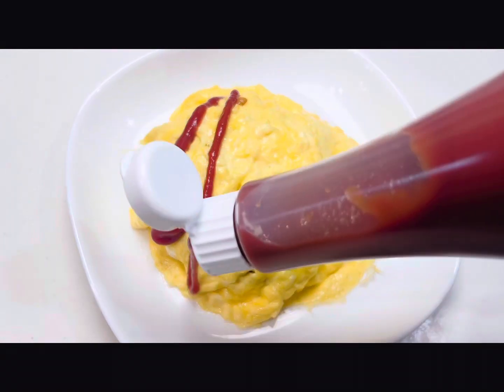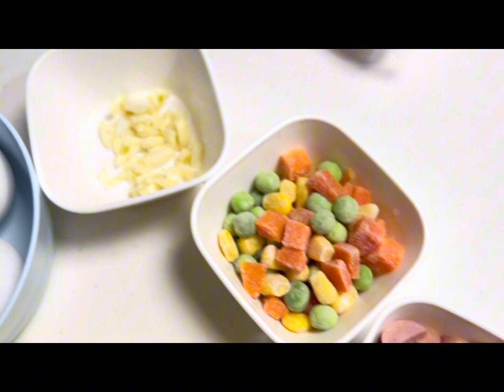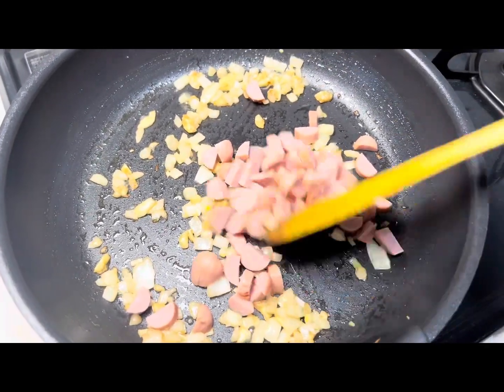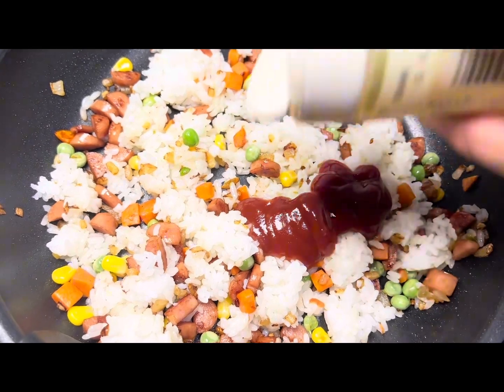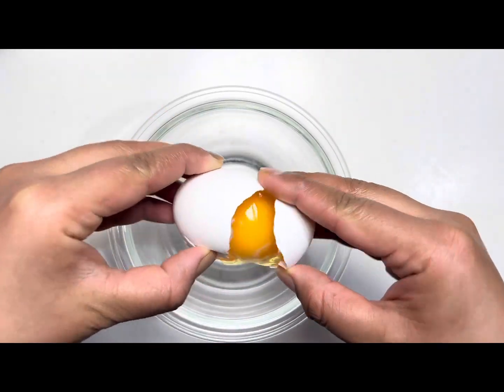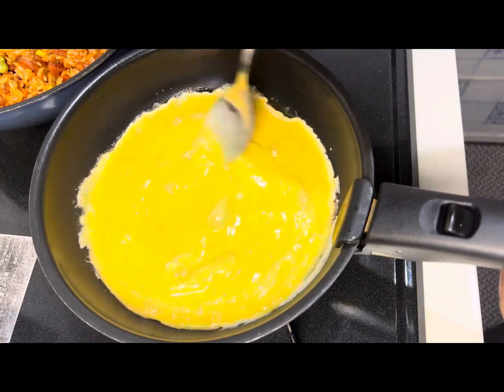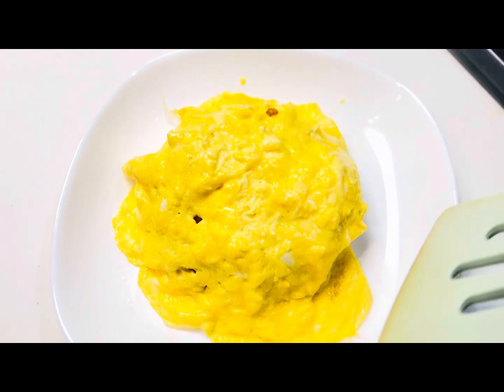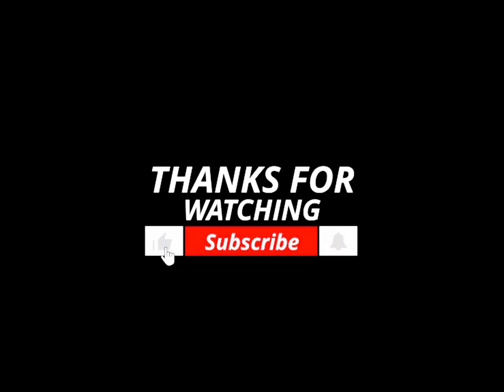Easy way to make omurice / a Japanese omelet rice recipe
Omurice is Japanese omelet with chicken rice inside it you can use any type of protein and veggies of your choice and enjoy it😊😊try it once